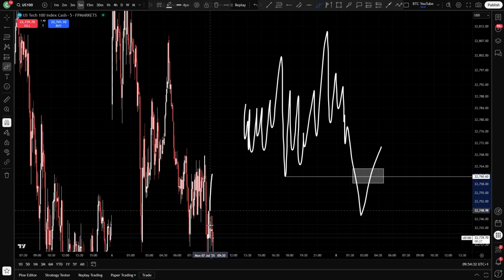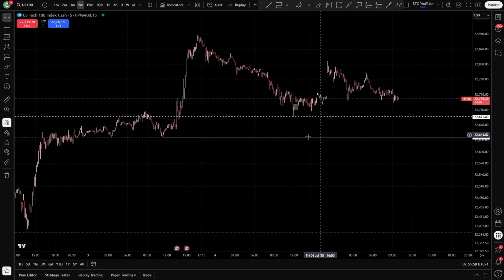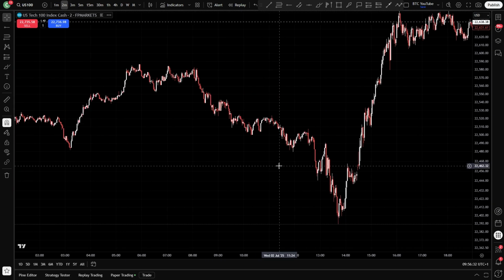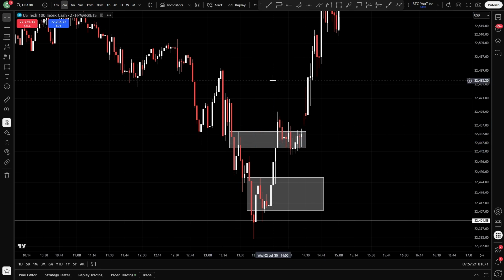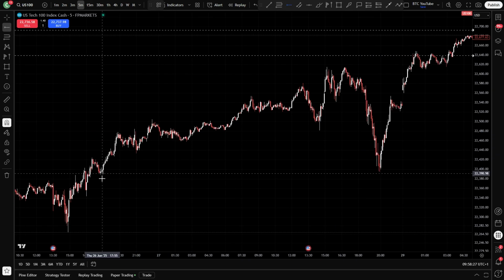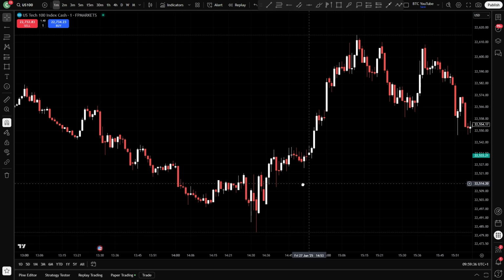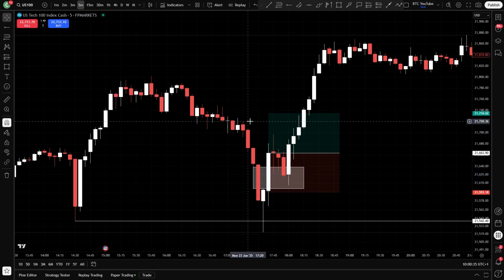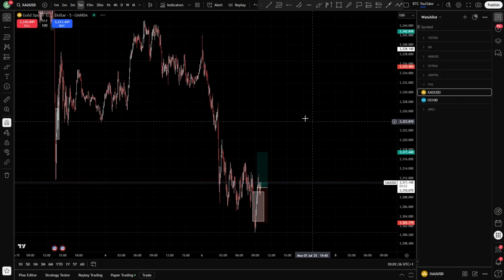80% WIN RATE STRATEGY THAT HAS CHANGED MY LIFE (UNREAL WIN RATE...)